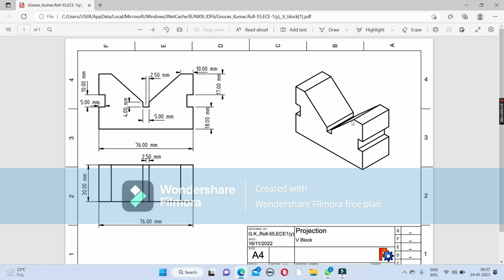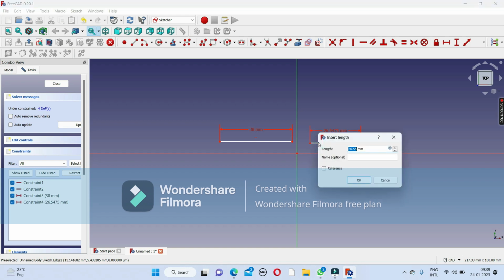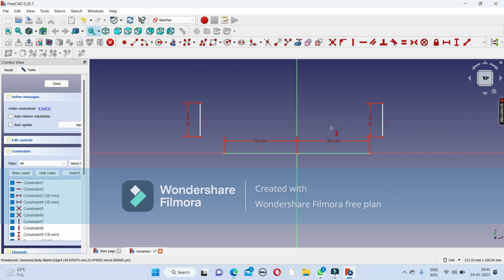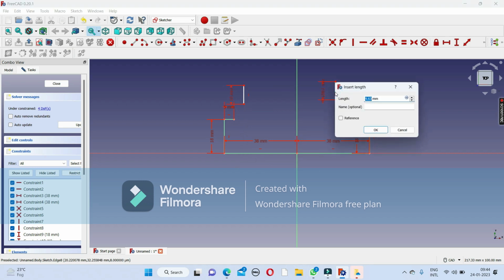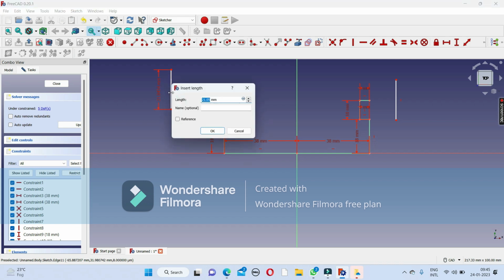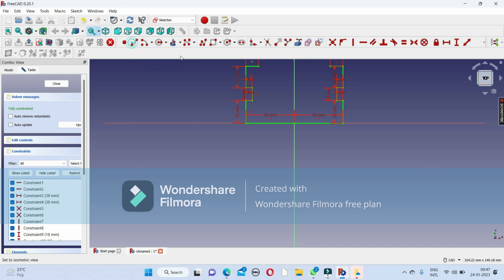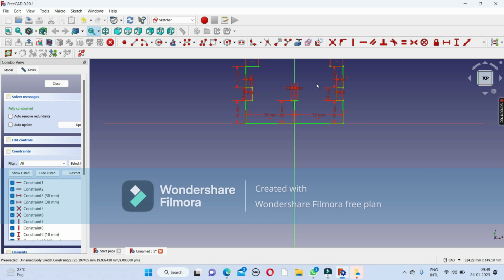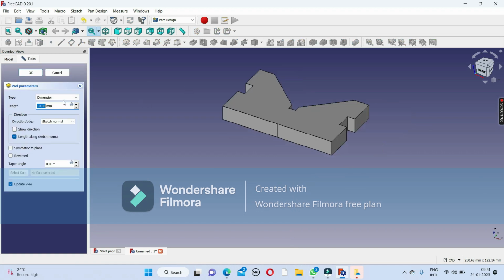Free cad drawing 3